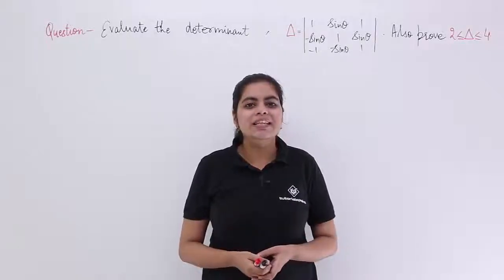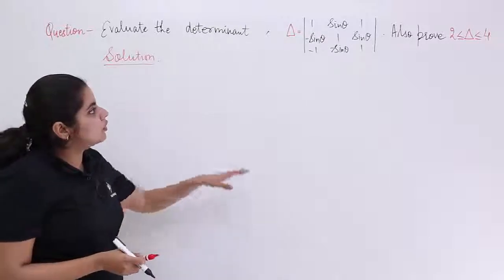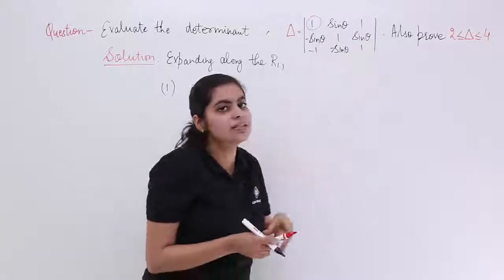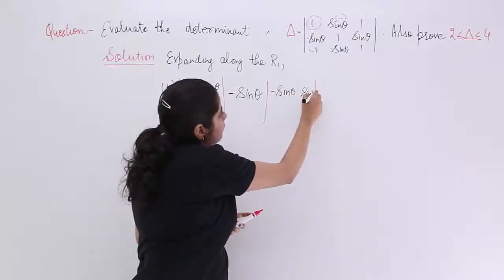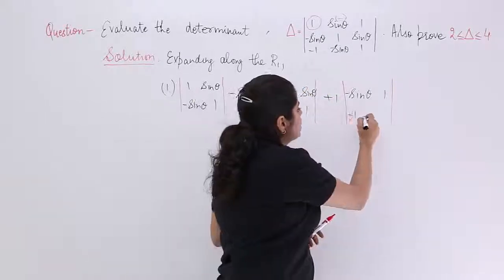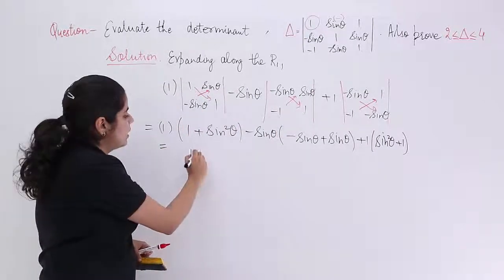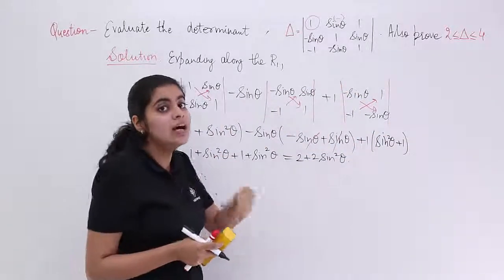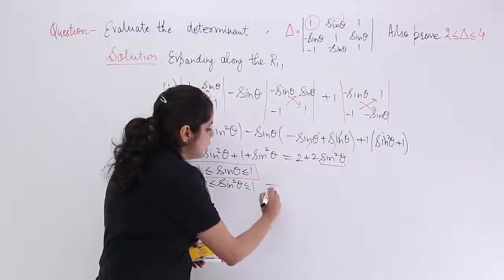Class 12th Maths | Determinants Problem -4 | Determinants Class 12 | Tutorialspoint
Class 12 Maths - Determinants for Class 12. In this tutorial, you learn about Determinants Problem, Determinants class 12 solutions at tutorialspoint.